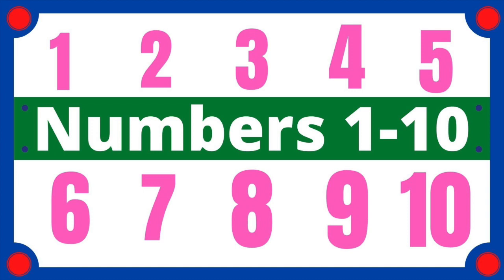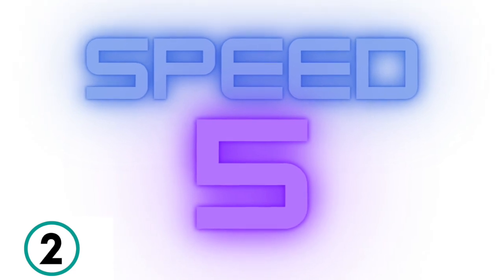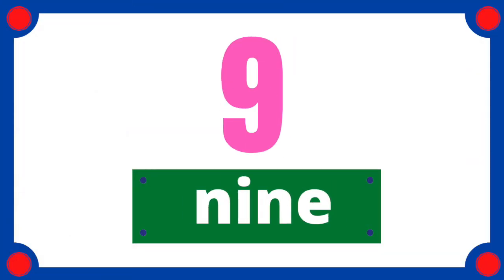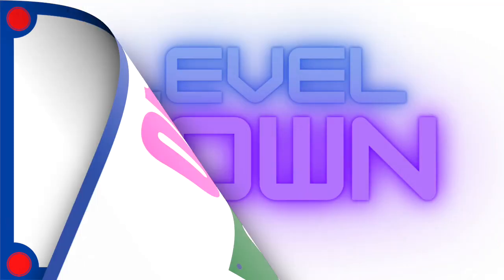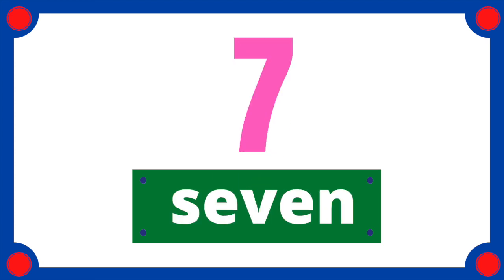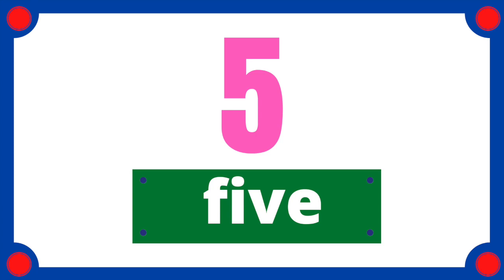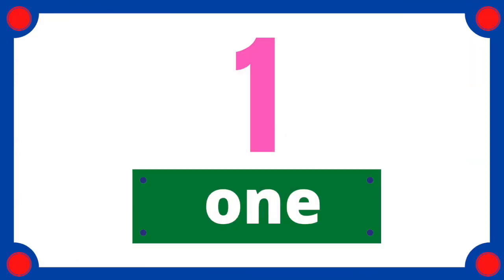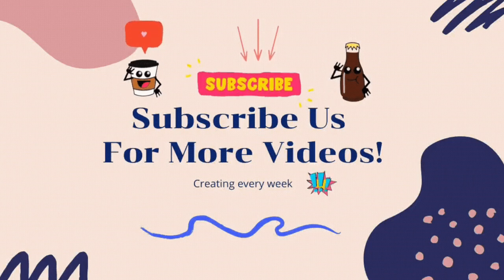high speed flashcard from 1 to 10 learn basic numbers - Heguru, Shichida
high speed flashcard from 1 to 10  learn basic numbers